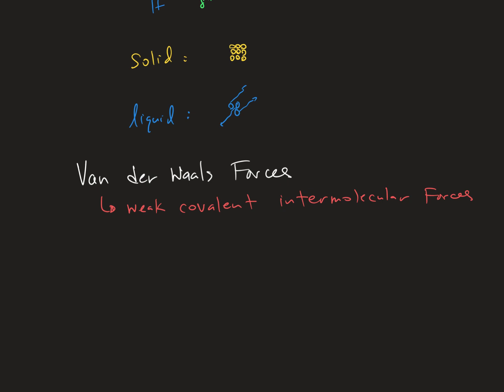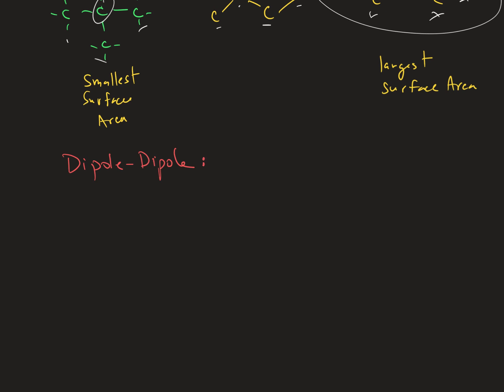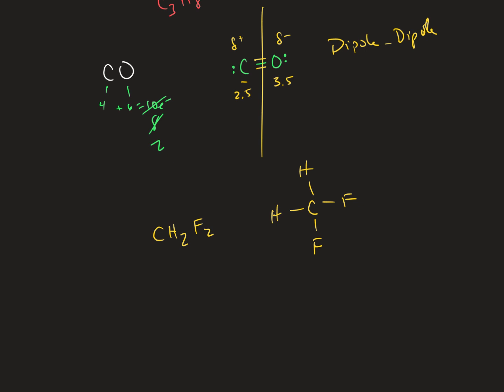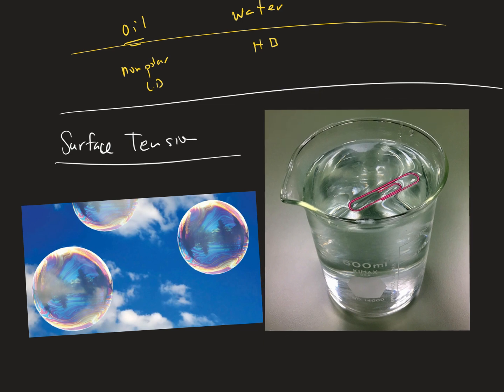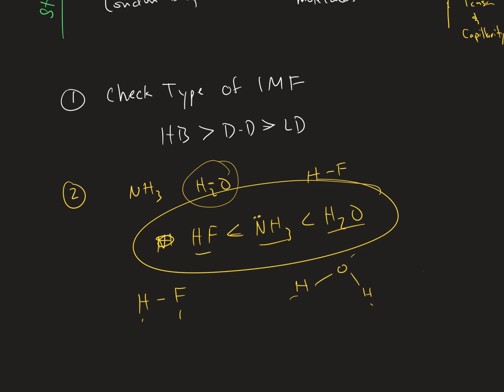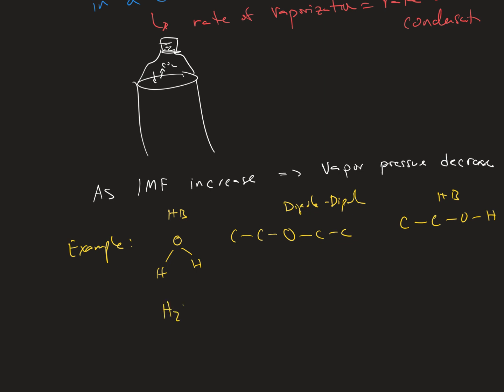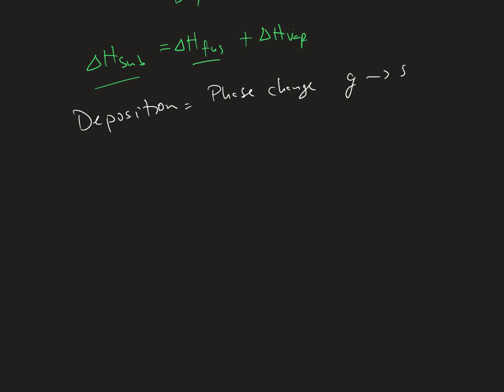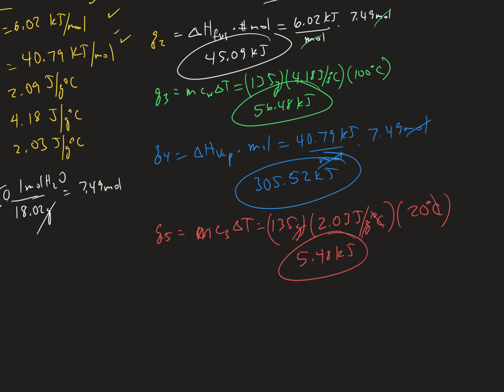9.22 - IMF - CHEM 1210